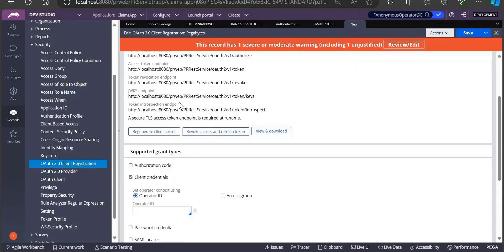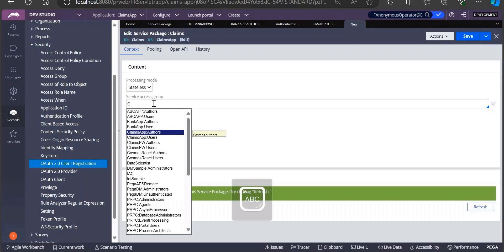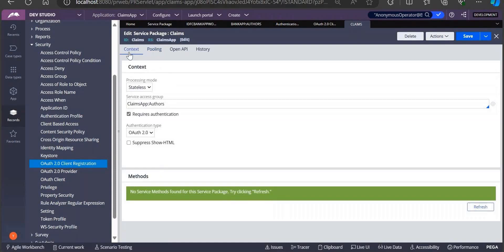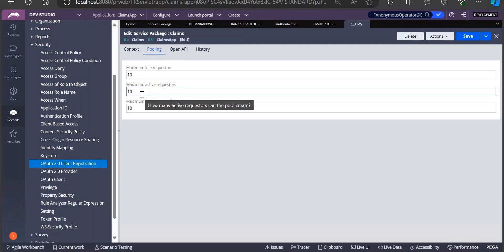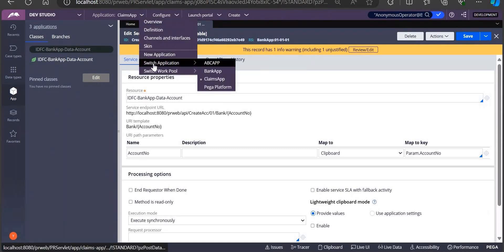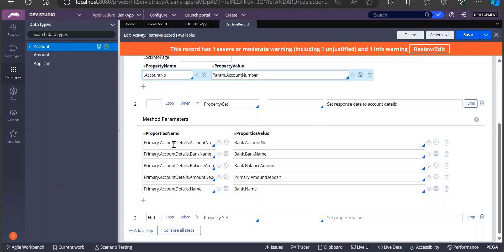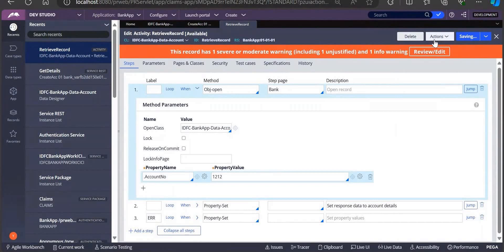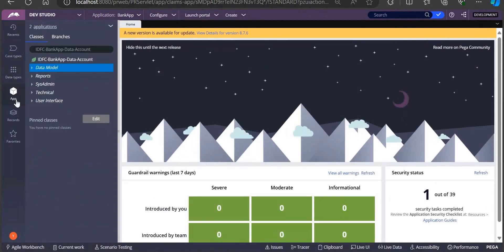Interview Question on Pooling - Service Rest to Retrieve Record from Pega-Part 1